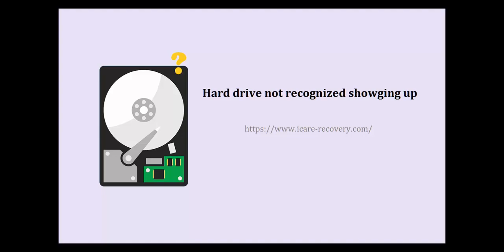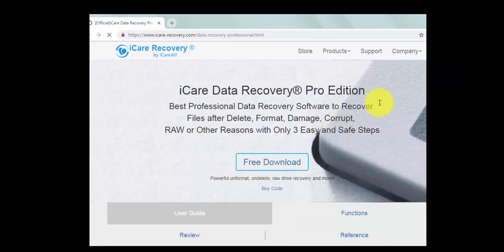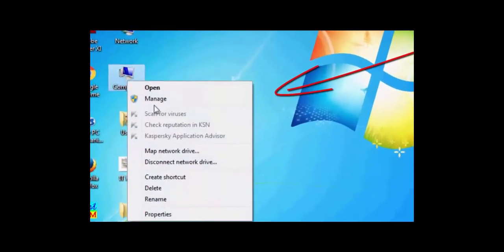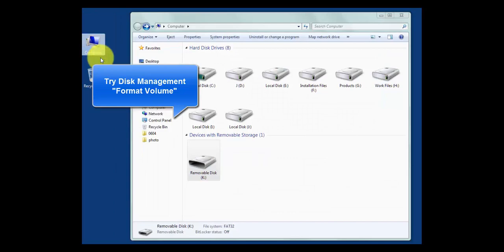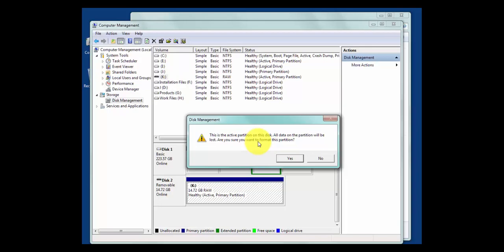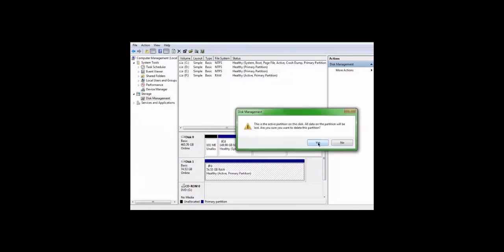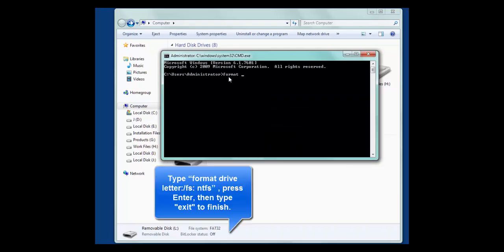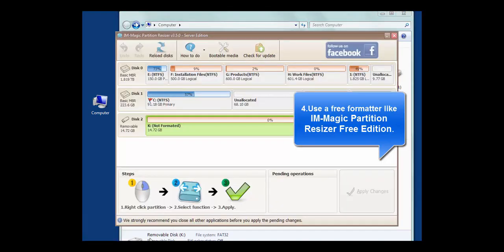6 Fixes for USB/Hard drive Not Recognized Not Showing up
6 Free methods for hard drive, usb external hard drive not showing up or detected in my computer or disk management in Windows 10/8/7.